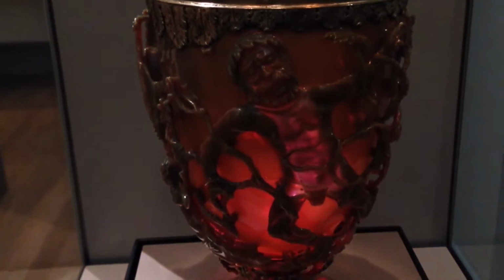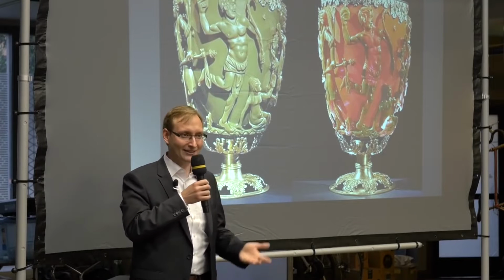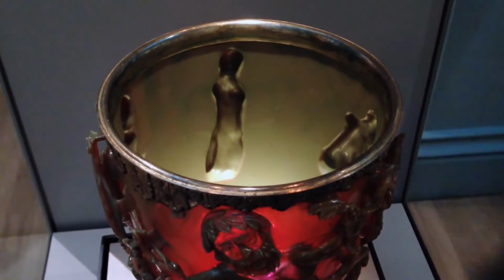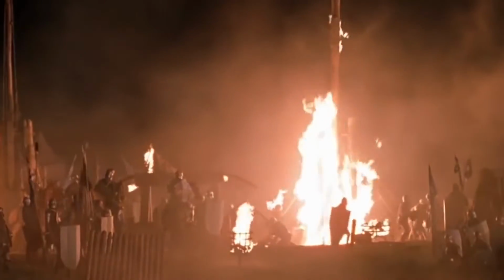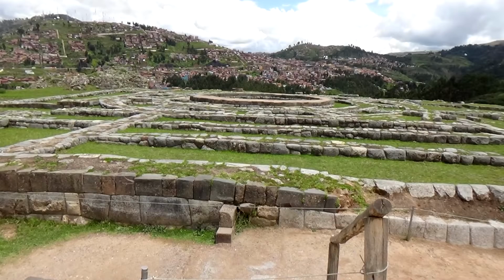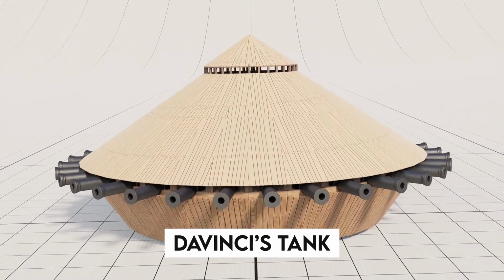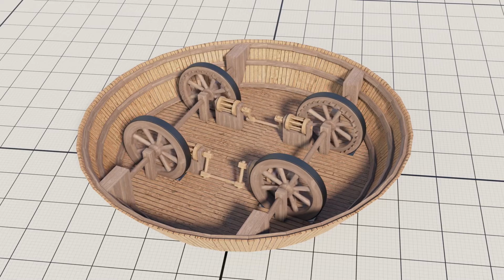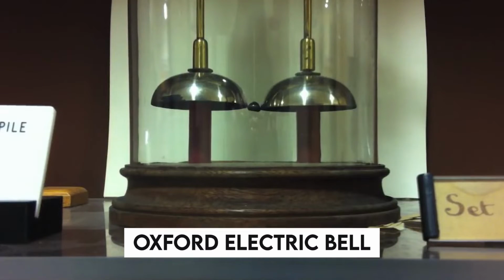Technologies we lost forever!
ALSO, turn our post notifications on so you never miss an upload of ours!